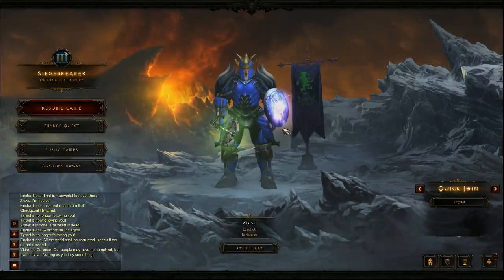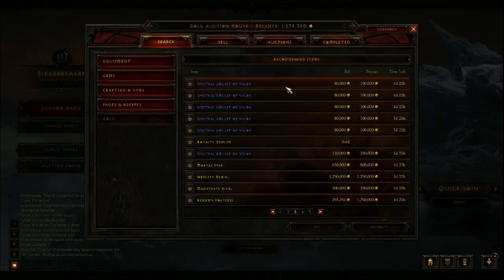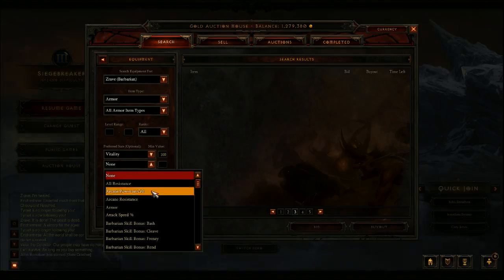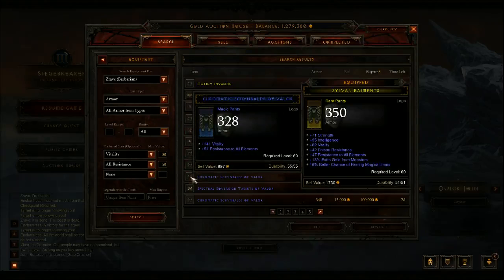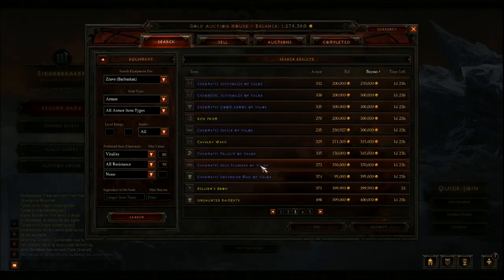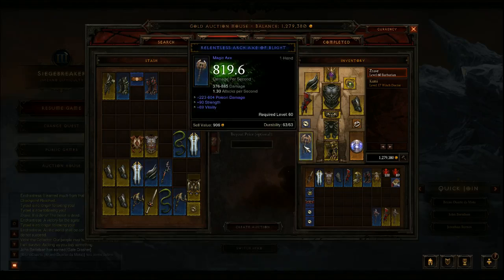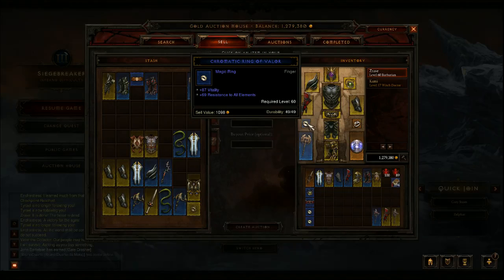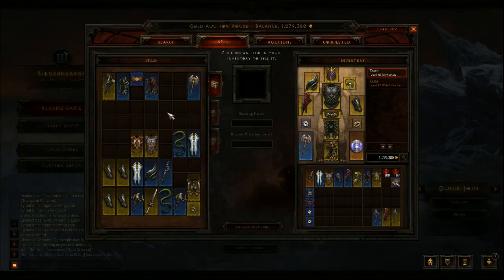Diablo 3 - Gearing your Barbarian for Inferno Acts 1 and 2 (Pre 1.0.3)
Short gearing guide, what to look for on the AH for barbs on a budget.

Gold items generally sell for a lot more than blues on the auction house, even if they are not necessarily better. Take advantage of the fact that blue items are cheaper than they should be and round out your barb's gear for the early acts of inferno :D